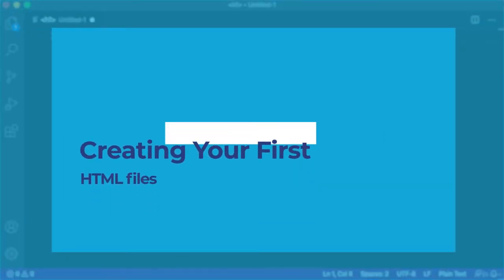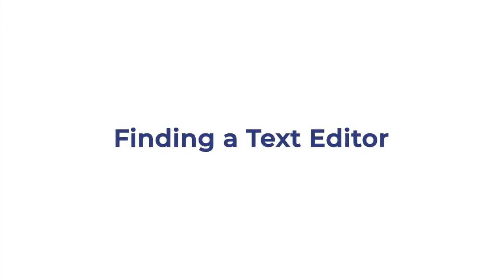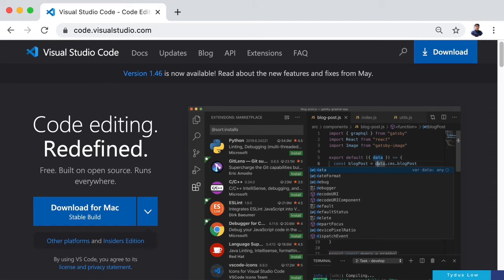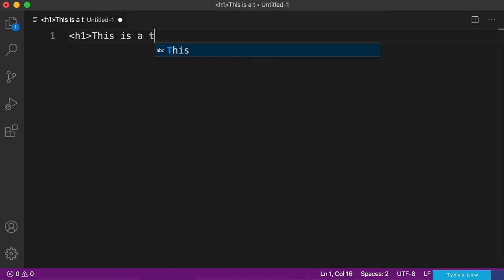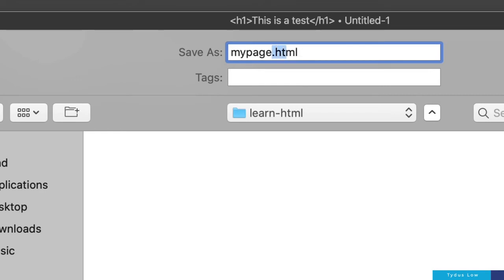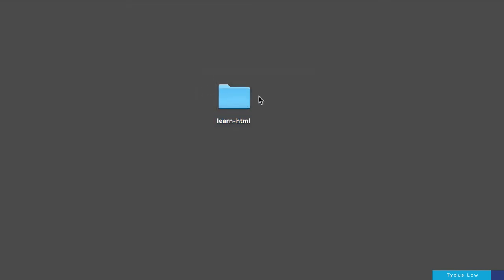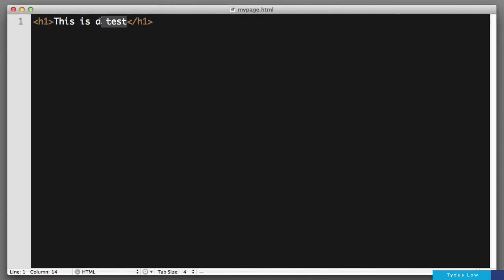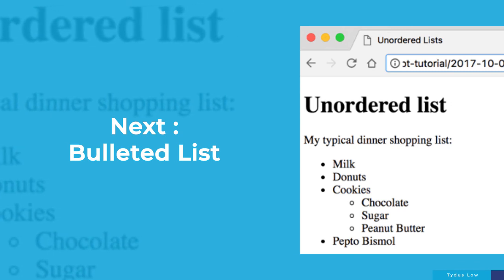Hands on, and learn how to build your first HTML file from scratch.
This video is all about getting you started with HTML, CSS to start your web development journey.

If you are thinking of pursuing a career as a web designer or web developer then this video is for you. It can be hard to know where to start and which road is the right one for you to travel down. Although there are some inherent similarities between the two roles they are very different in nature. One is focused on aesthetics and usability, the other is focused on code and functionality.

I will help you guys better learn HTML, understand the concept, the tools, the expectations, and what you need to know to get started with coding.